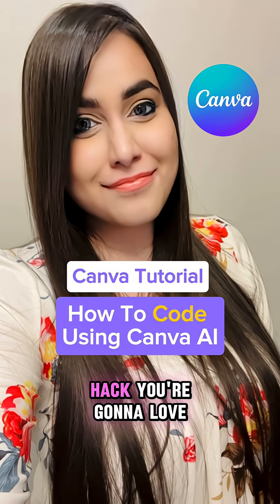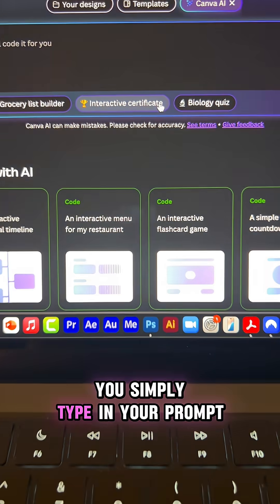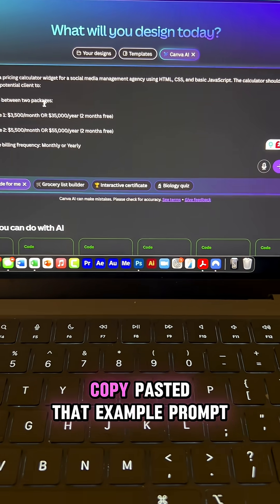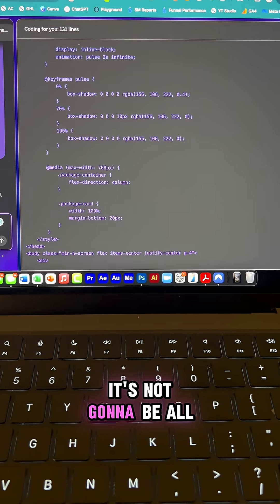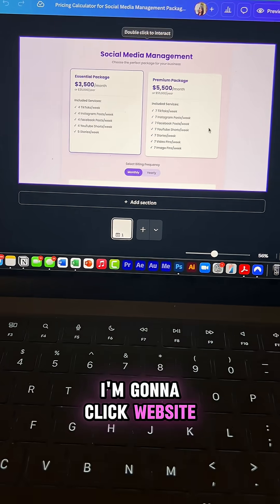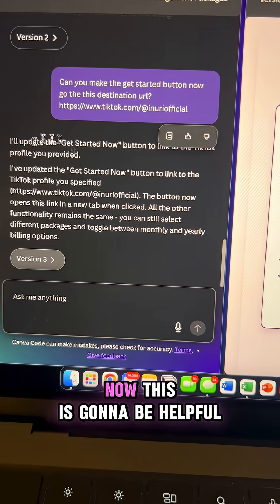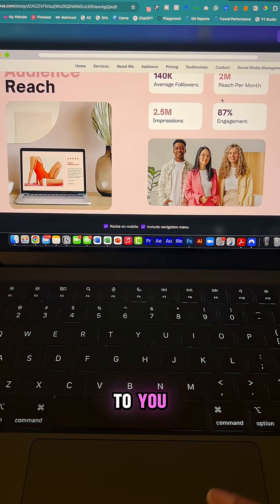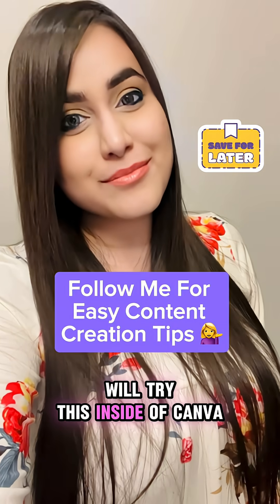Canva Tutorial - How To Code Using Canva AI!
Check out this brand new Canva hack! You can now code inside of Canva using Canva AI.

I show you how to create an interactive social media manager pricing package using this new feature.